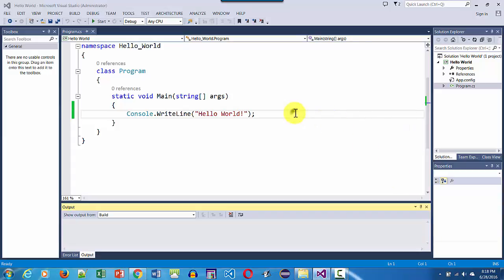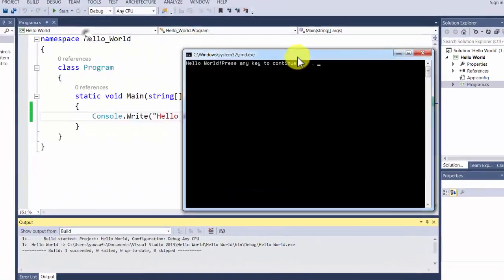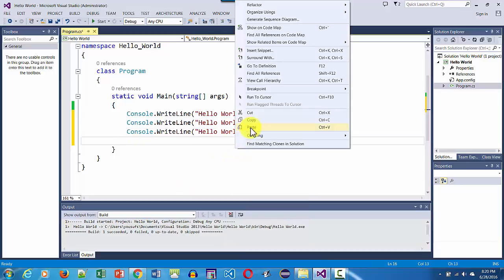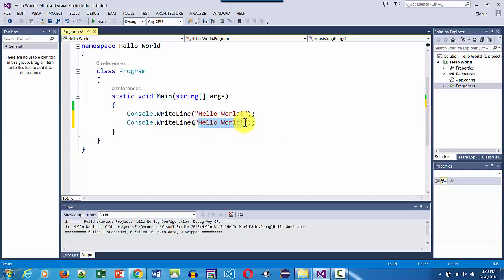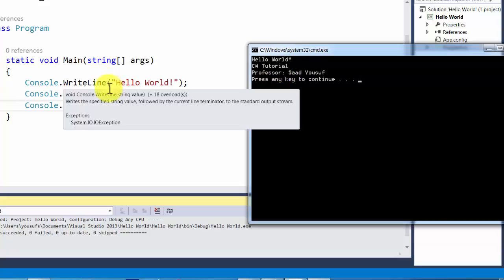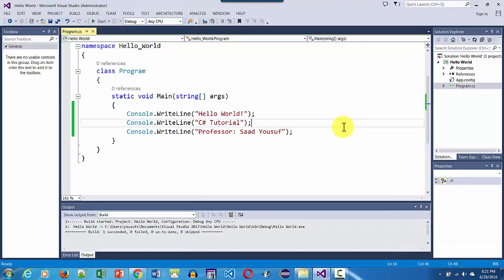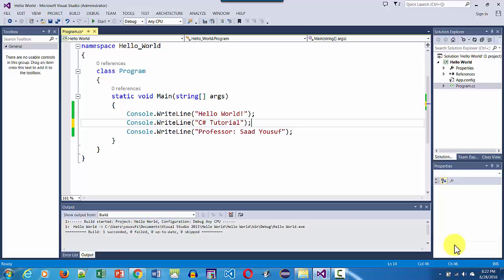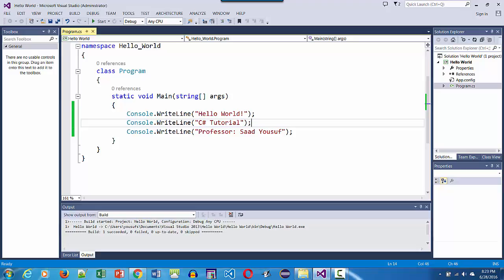Intro to C-Sharp Programming - Multiple Lines of Output